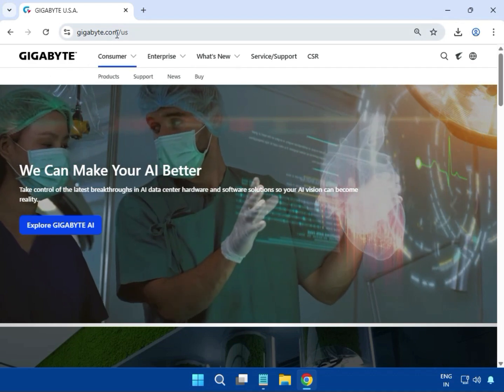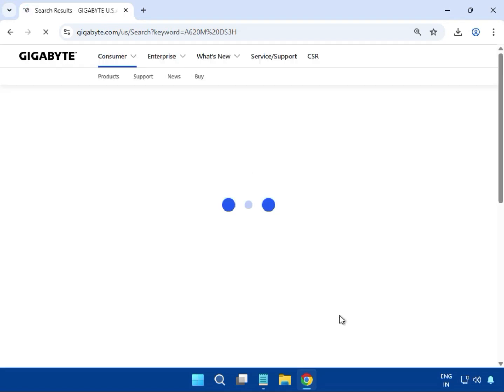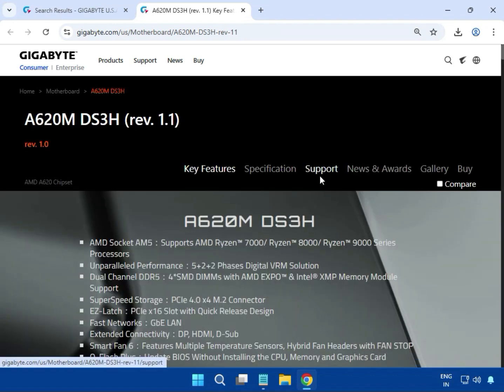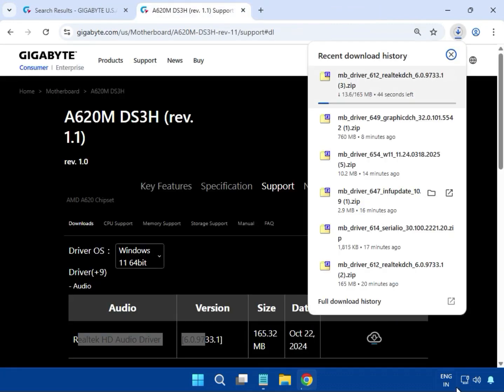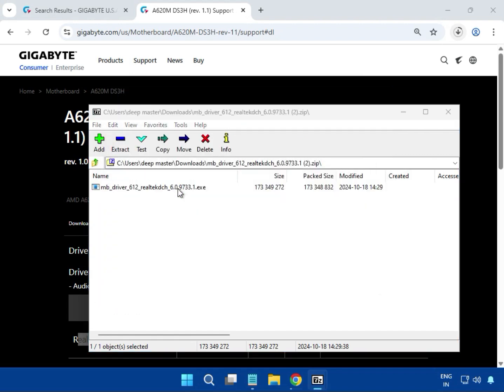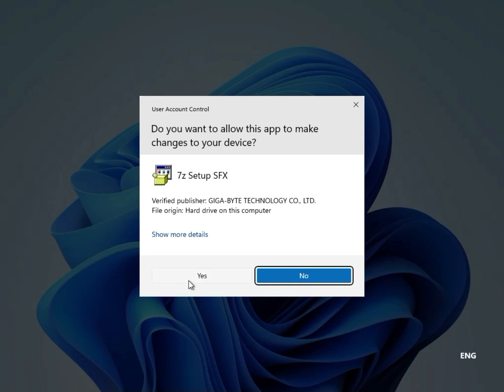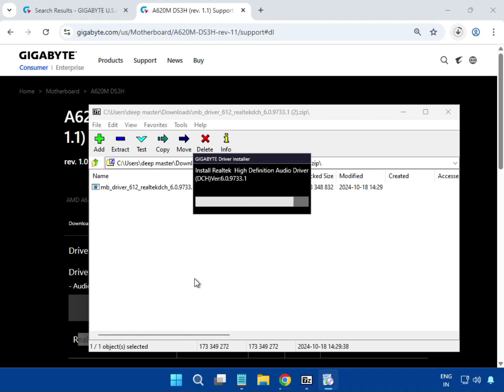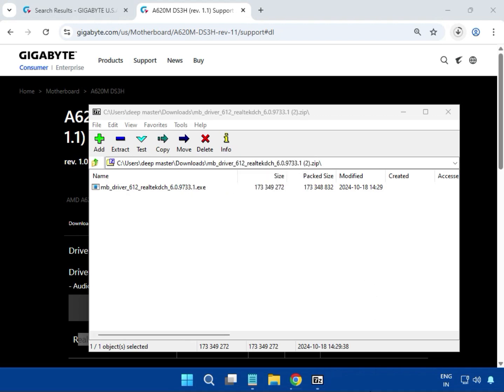How to Install Audio Driver for Gigabyte A620M DS3H | Windows 10/11